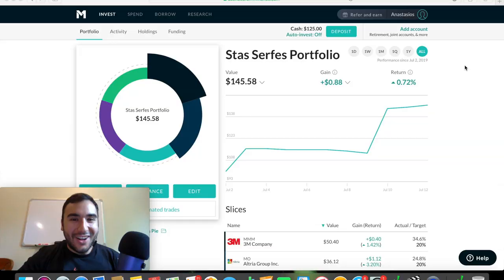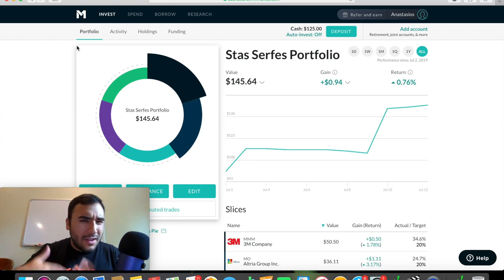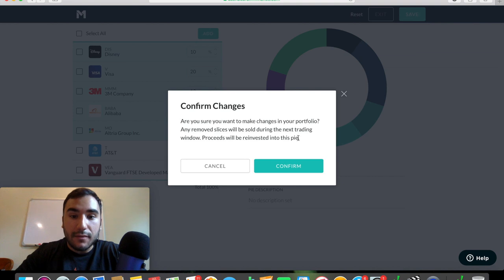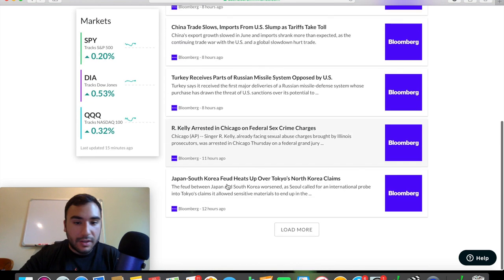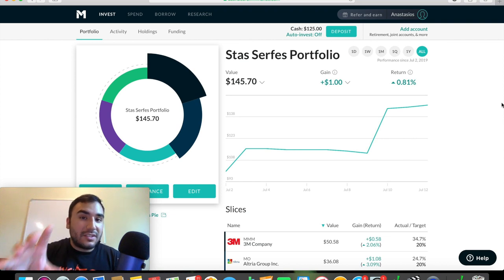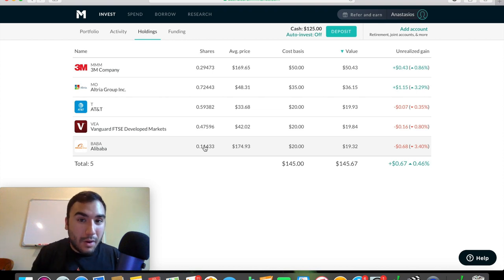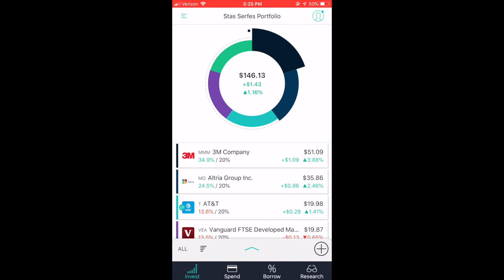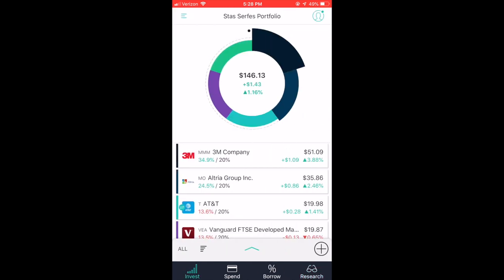M1 Finance Review 📈 Best Investing Platform For Beginners?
M1 Finance is an online broker and investment manager hybrid that allows you to have both self-managed and robo-directed investments.  M1 Finance allows you to create your own custom pies of stocks and ETFs as well as view expert pies from world class investors such as Warren Buffett from Berkshire Hathaway.  You can also buy partial shares in companies which is great for the beginner investor starting out with a smaller amount of money.  In this video I go over the pros and cons of the platform, my experience with it and whether or not I would recommend it to beginners in the stock market.